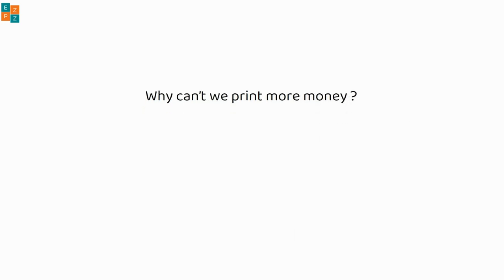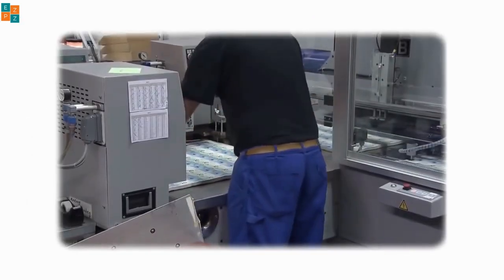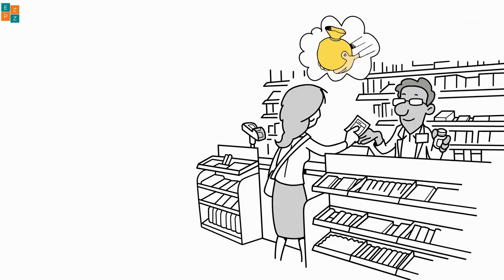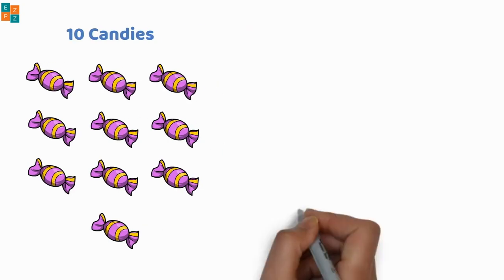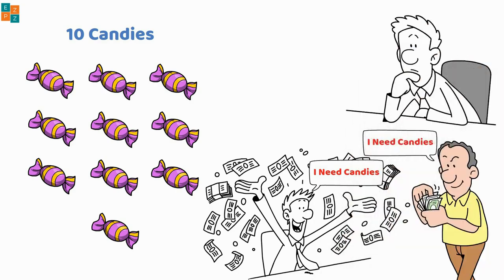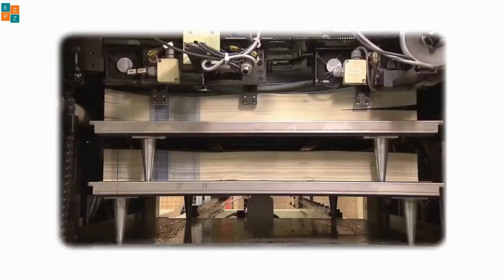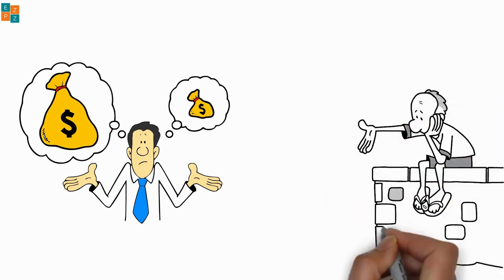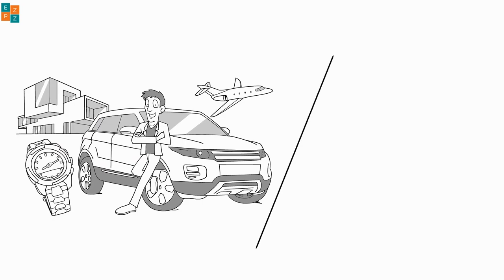Why Can’t Governments Print Unlimited Money? Simple Economics Explained For Beginners!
Ever wondered why governments can't just print more money? In this beginner-friendly video, we break down the economics behind money supply and inflation. Learn how printing more money can lead to rising prices and why more complex solutions exist to financial problems.

Why can't governments print unlimited money? In this video, we explore the economic principles behind this important question. Learn about inflation, the value of currency, and how printing too much money can lead to economic instability. We’ll break down the effects of excessive money supply on prices, purchasing power, and the overall economy. Whether you’re curious about economics or want to understand the real-world impact of monetary policy, this video will provide clear answers to why printing endless money isn't the solution to financial problems!

This video is about Why Can’t Governments Print Unlimited Money? Simple Economics Explained For Beginners! But It also covers the following topics:

Basic Economics Concepts
Inflation & Currency Value
Economics Made Easy

✅ About Ez-Pz.

Hello Everyone, and Welcome to Ez-Pz! If you’re looking for high-quality content that’s both fun and educational, you’ve come to the right place. On this channel, you’ll find a wide range of videos that cover everything from aptitude tests, riddles, and puzzles to IQ tests, general knowledge challenges, and much more.

I also discuss topics like CoGAT & GATE tests, Math Olympiad questions with detailed solutions, fast math tricks, and fascinating facts that intrigue you. I put great effort into ensuring every video is both valuable and enjoyable.

Your support means everything! Enjoy the videos as much as I enjoy making them!

© Ez-Pz